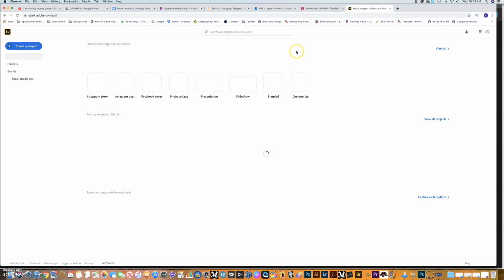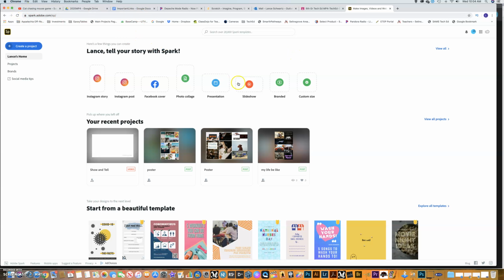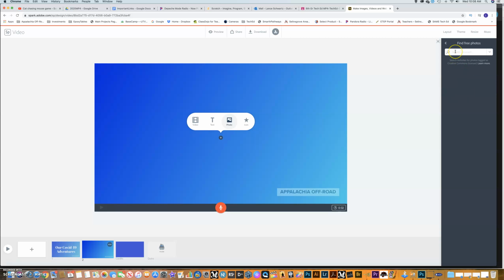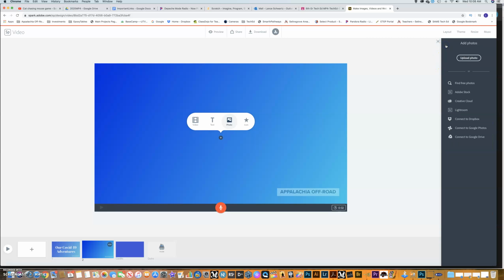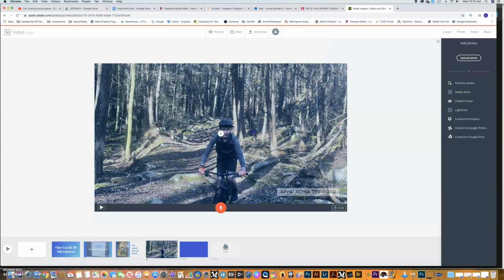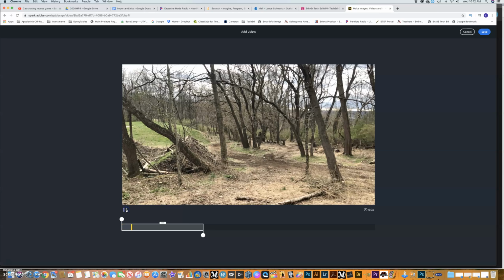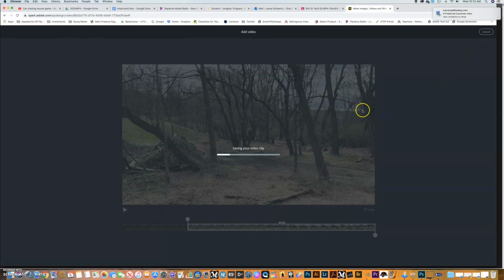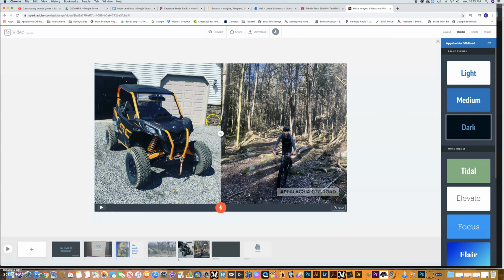Creating a Slideshow Movie With Adobe Spark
Adobe Spark is a really intuitive, web-based program that allows users to easily create online digital content.  In this video, I am showing a group of 6th graders how to create an online slideshow/movie using the software.  We're doing our best to teach Tech Ed remotely during the Covid-19 outbreak.  Hopefully this video will be a great resource to keep learning relevant and entertaining!